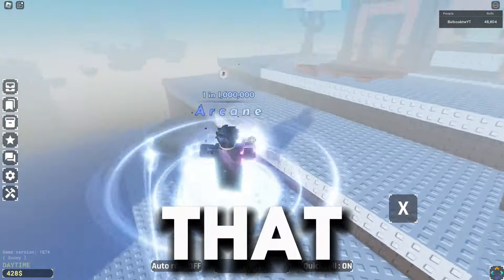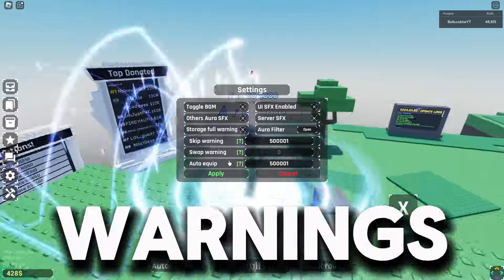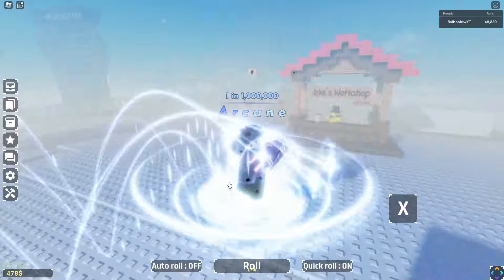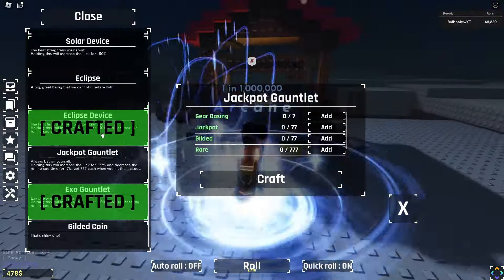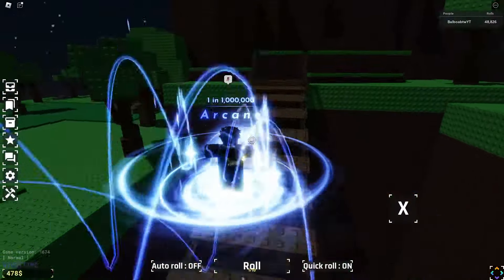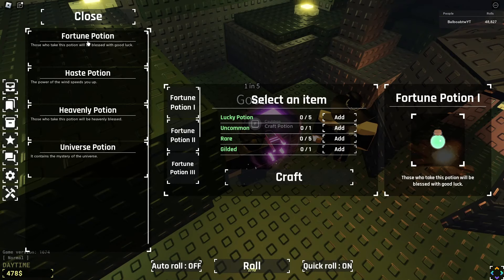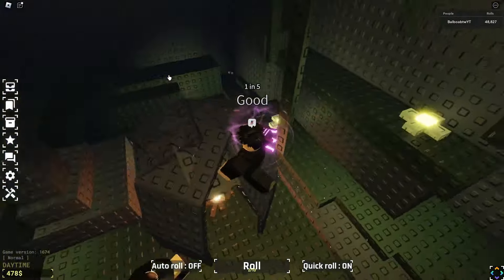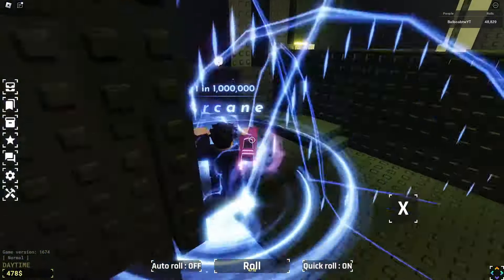SOL'S RNG COMPLETE BEGINNERS GUIDE...